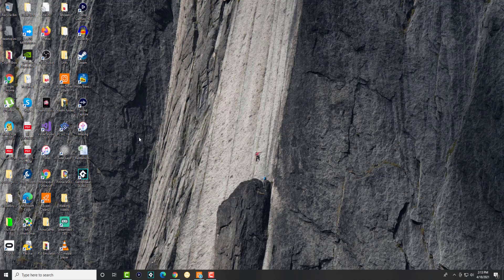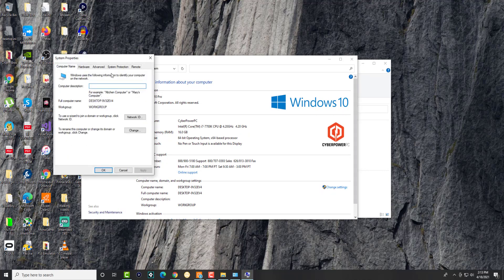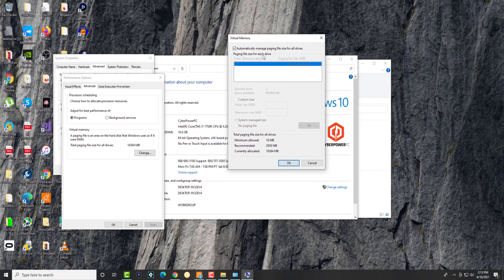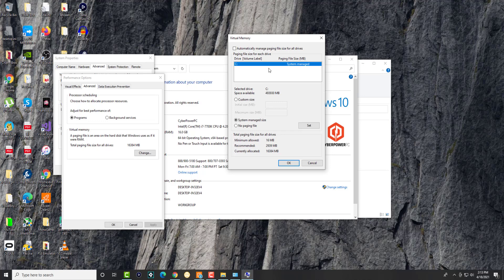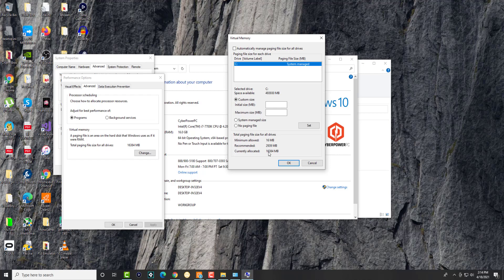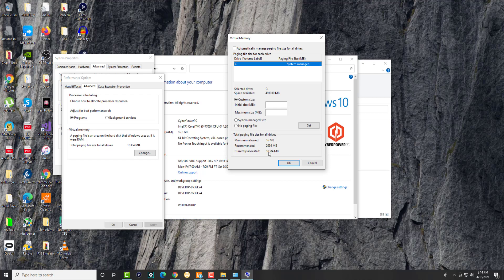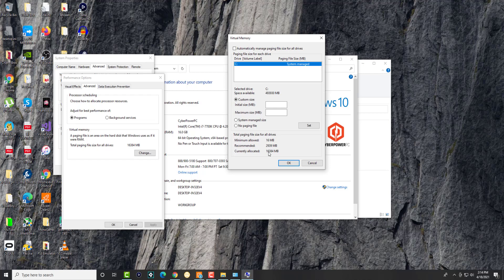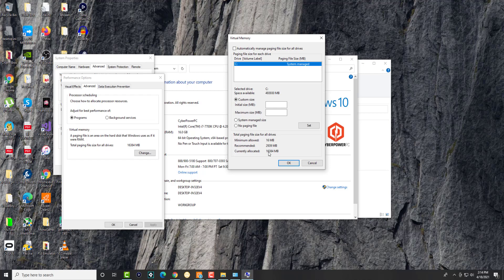How To Fix There Is Not Enough Memory To Complete This Operation [Solved]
In This Video, I Will Show You How To Fix There Is Not Enough Memory To Complete This Operation [Solved]